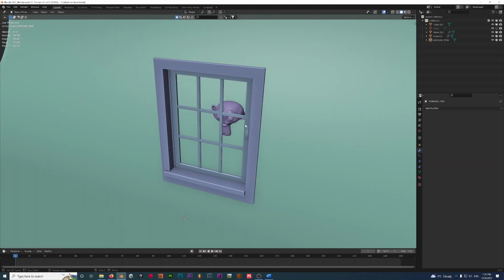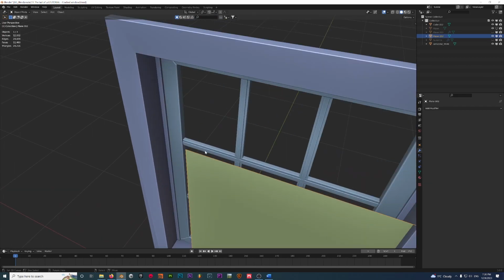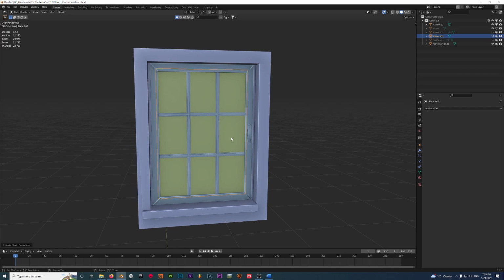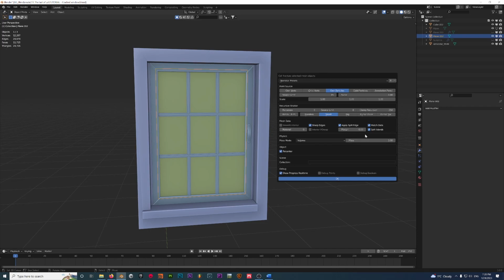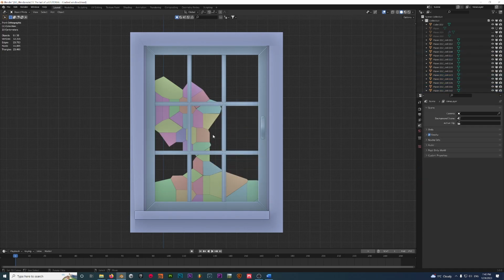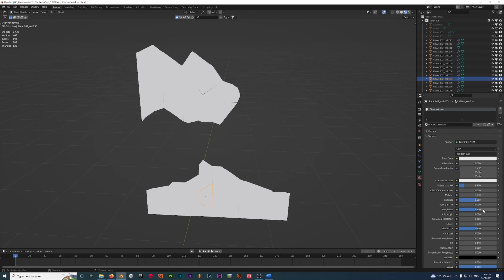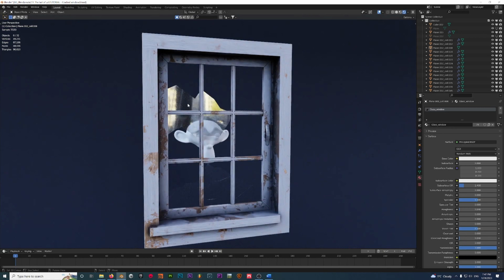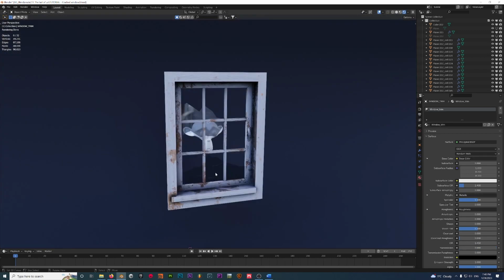Making BROKEN GLASS super fast in Blender 3D [Free Scene File]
While working on another project this week, I had to create some broken glass for a window that would end up being the hero-prop of that scene.
Today I'll teach you an extremely easy & fast method to create broken glass any time you need it!